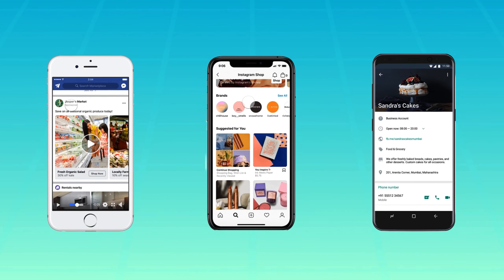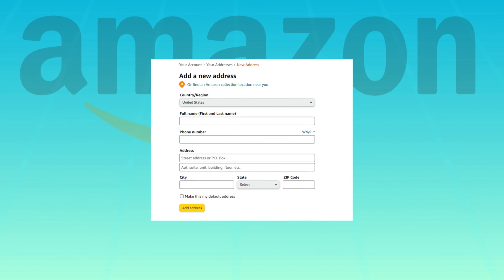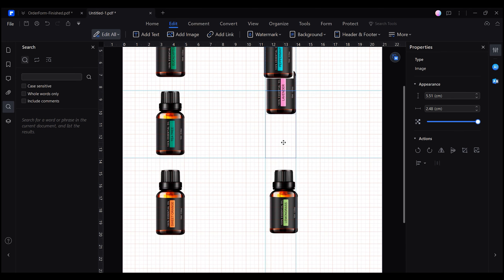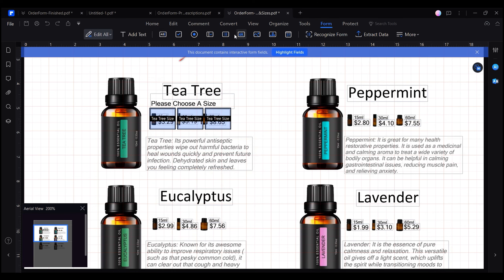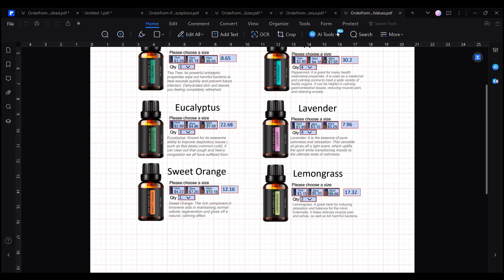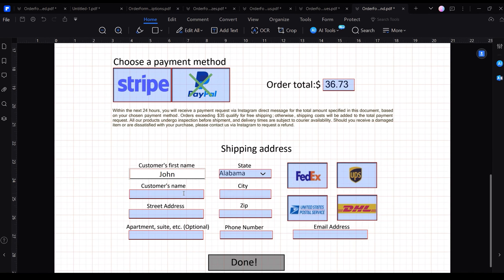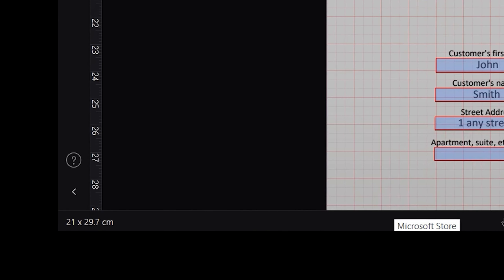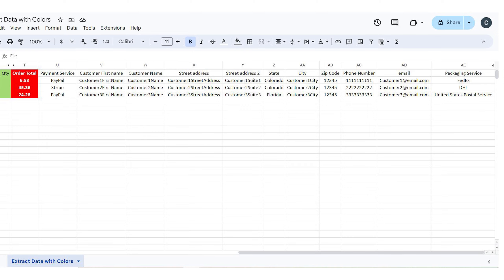How to boost sales on Social Media Commerce with Forms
⌚ Timestamps
0:00 Introduction to Challenges in Physical Stores and Online Commerce
1:16 Popular Methods in Social Media Commerce
3:28 Using PDF Forms in Online Businesses
4:00 Step-by-step guide to creating a selective catalogue
7:50 Add automated calculation form fields
9:30 Undo the selection
11:05 Test the dynamic fillable order form
11:44 Add auto-save and send button
12:54 Add background to the form
13:13 Export the order information from multiple forms
14:55 Wrap up